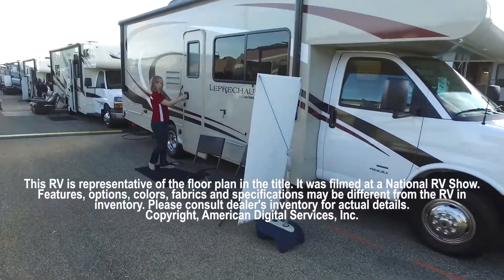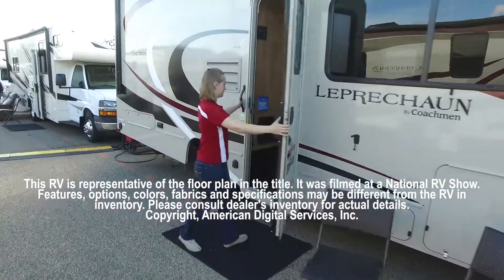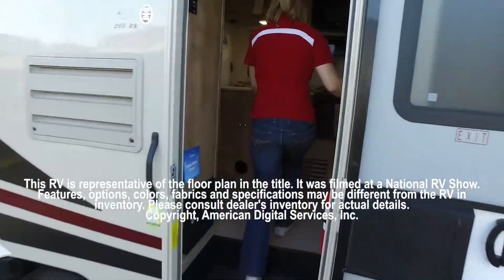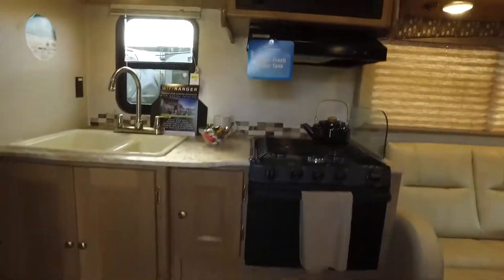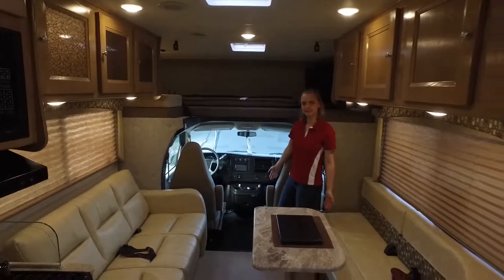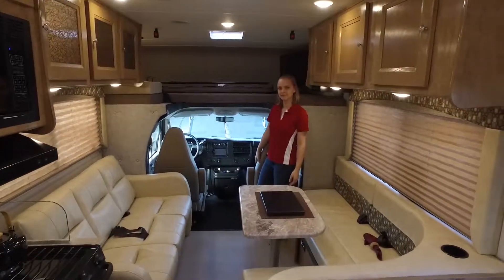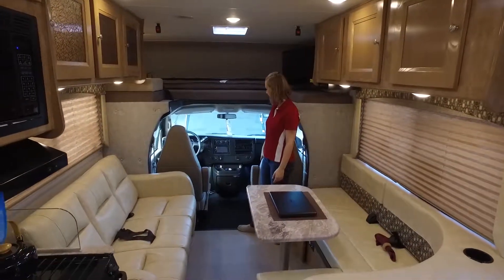2019 Coachmen RV-Leprechaun-260RS